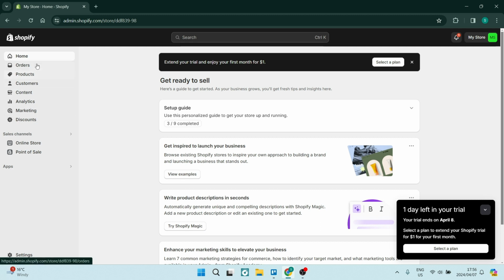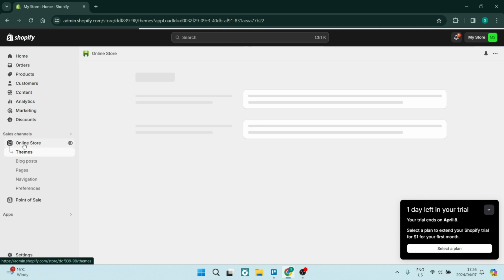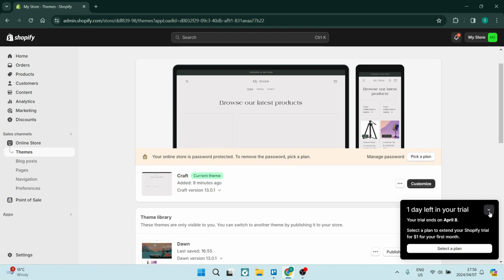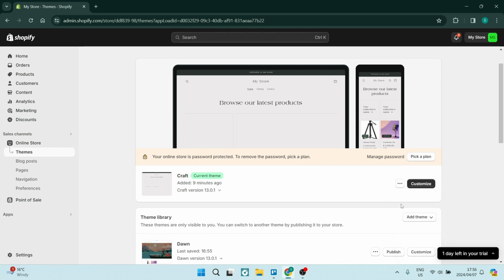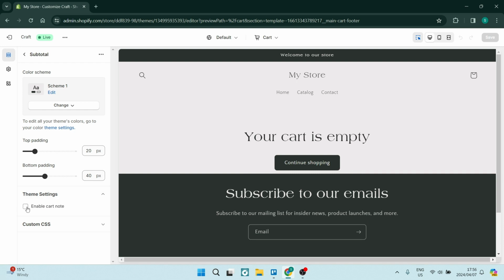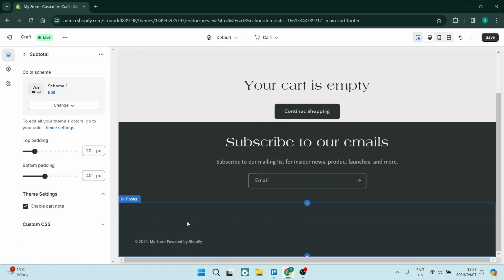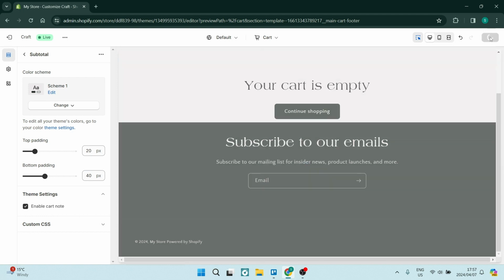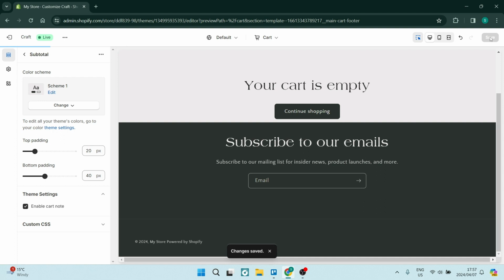How to Add Order Notes on Cart Page / Checkout on Shopify | Shopify Tutorial 2026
In this tutorial 'How to Add Order Notes on Cart Page / Checkout on Shopify', we will guide you through the process of enabling customers to add order notes during the checkout process on your Shopify store. Order notes can be crucial for customers to communicate specific instructions or preferences regarding their order. We will show you step-by-step how to customize your Shopify theme to include a section for order notes on the cart page or during checkout. Enhancing the customer experience by allowing them to leave order notes can lead to increased satisfaction and better communication between you and your customers. Watch this tutorial to optimize your Shopify store for a seamless shopping experience!

Timestamps

Intro – 00:00 – 00:09
Adding Notes to Your Cart Page – 00:10 – 01:24